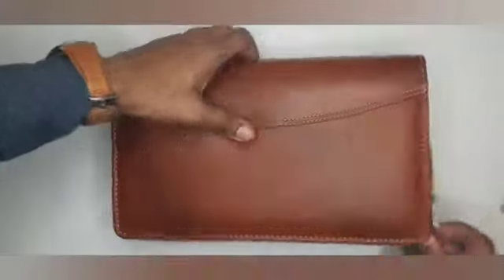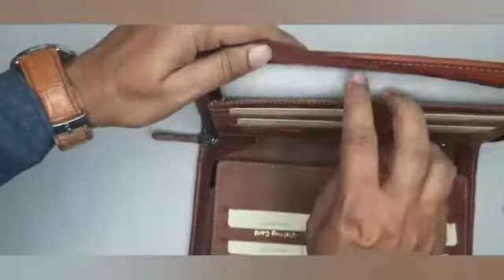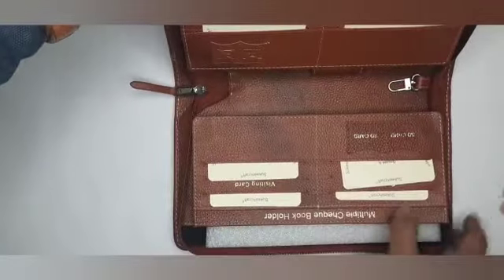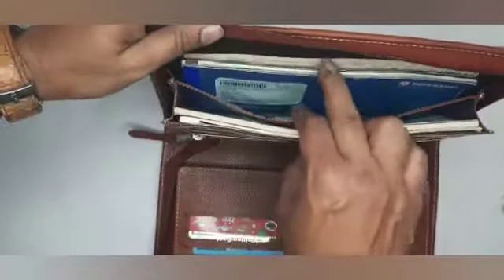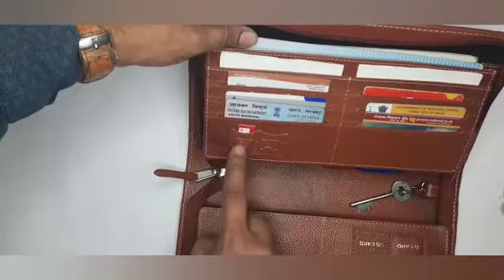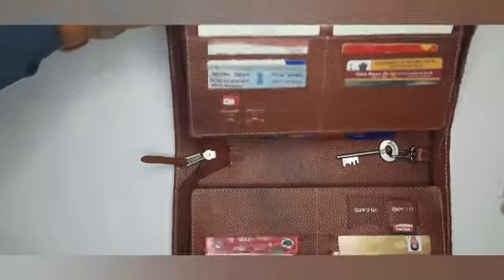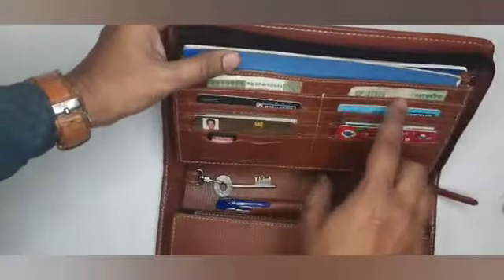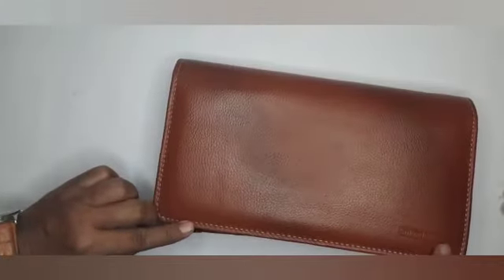Sukeshcraft Leather Multiple Cheque Book Holder and Card Holder 26 Slots (Twotone Tan)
Leather Going on to our Customer demand now we made product in Real leather Type of Leather is Natural Dry Milled. Let’s keep the budget outside of our purchase decision no one on the earth say they don’t want product made out the finest Available Material. This Cheque book and card holder fulfill the dream of quality, utility and material.

Bank Locker We got call from our customer she was narrating us real life case as she own the bank locker since 2003. during these year her heart beat speed up number of time due to over care of locker key and no specific place to store it. In 2019 she lost Locker key. Due to this she given fine of 6000 to bank and 7 month of follow up to get her valuable back. This How do we understand the importance of Crafting Locker key holder in our bank document bag.

Efficiency consider family of 4 having 6 cheque book;4 pass book & deposit slip. Keep all above In MCB you will eliminate the chance of carrying wrong cheque book or pass book to bank. These kind of unintentional error safe our most expensive thing in this world TIME.

ZIPPER Whole Purpose of the Product is Valid on the Quality of the Zipper We Apply all Efficient Resources & use Long Puller for Easy use. Puller is rounded by Thick Rubber Colour Which Make it Durable.

Utility 4 Pocket for 8 cheque book, 3 credit card slot,3 Debit Card 6 visiting card slot,2 Secret card slot,4 ticket pocket with Sim and Pin Card Slot crafted on it. 6 to 8 saving cheque book easily can be stored in 2 pairs of pocket on each side. In both pair 1 transparent curtain wall crafted for partition of main pocket for efficient use.

SD CARD We crafted Feature Pocket for SD Cards, Mobile Sim Card and Separate Slot for Pin. which useful to Push the Dot to Open the Slot on Smart Phone to Change SIM Card

Become owner of this fine product. Now